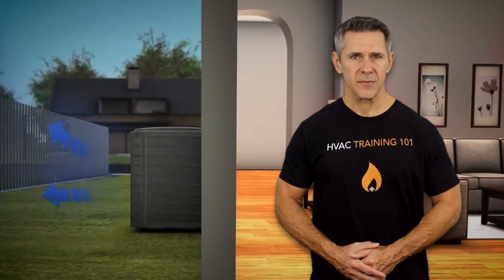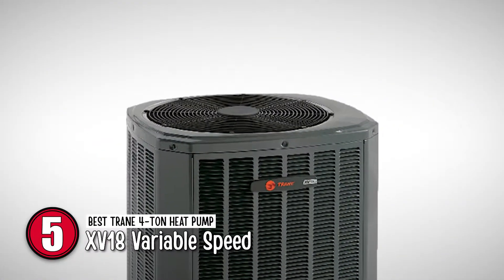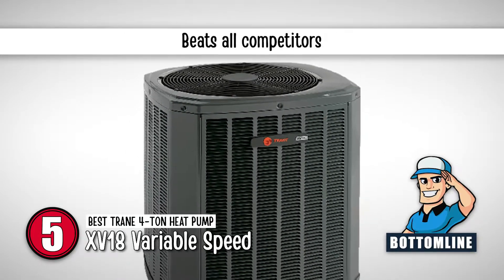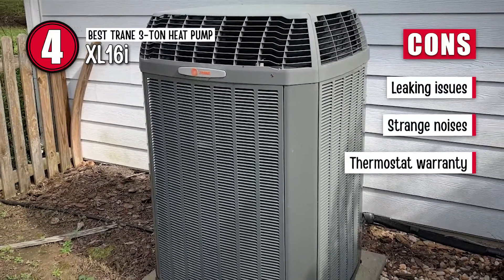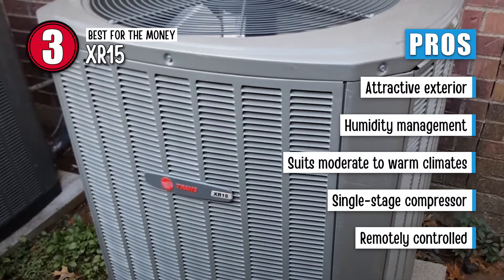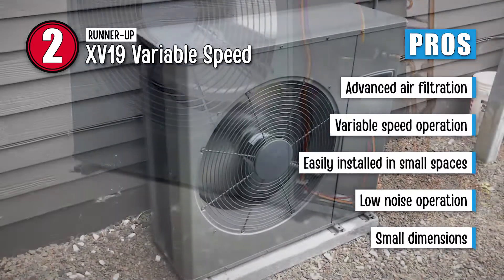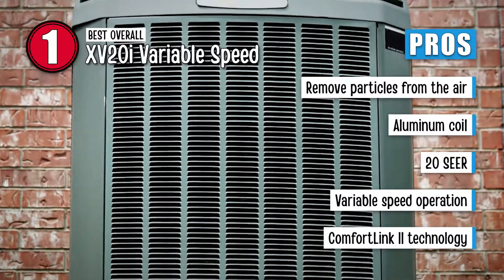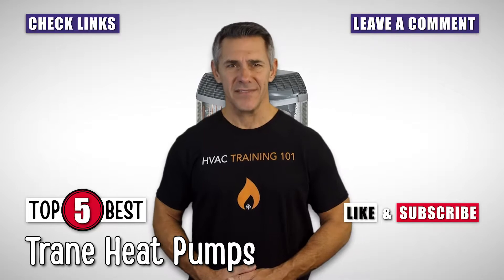Best Trane Heat Pumps Reviews 👍 (Buyer’s Guide) | HVAC Training 101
(Best Trane Heat Pumps Reviews)

✅ Featured Products for Best Trane Heat Pumps Reviews

0:00 Introduction
0:51 5.Best Trane 4-Ton Heat Pump: XV18 Variable Speed ➜
1:49 4.Best Trane 3-Ton Heat Pump: XL16i ➜
2:49 3.Best for the Money: XR15 ➜
3:50 2.Runner-up: XV19 Variable Speed ➜
4:47 1.Best Overall: XV20i Variable Speed ➜

Trane has been in the business of creating heat, ventilation, and air conditioning systems for more than 120 years. All the products they produce contribute towards providing a better lifestyle since they are easy to operate, work efficiently, and last longer than their competitors. Trane is dedicated to providing high-quality, innovative, and reliable systems to facilitate its consumers. Here are some key points that make Trane products stand out from their competition.

✔ Unique Designs
✔ Extreme Testing
✔ Carefully Selected Specialists
✔ Cost-Effectiveness
✔Comprehensive Warranties

💬 Let us know what you think of these Trane Heat Pumps Reviews in the comment section below.